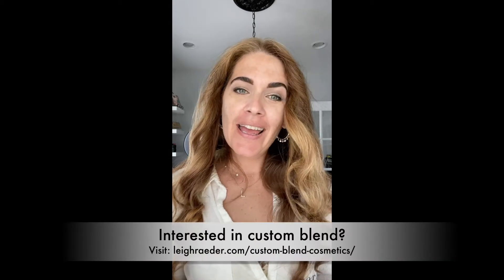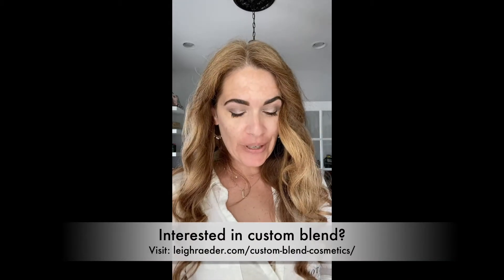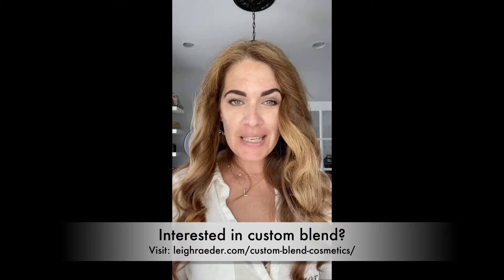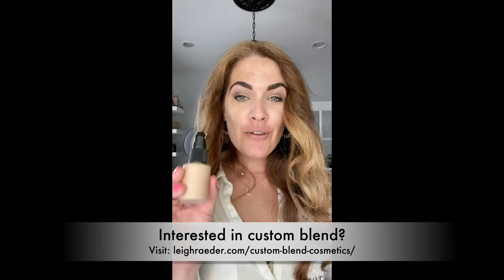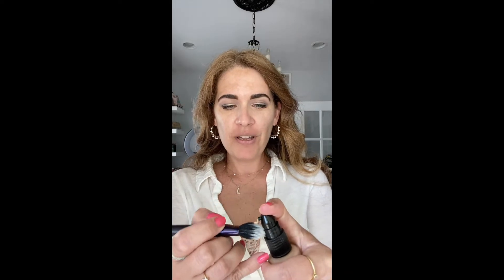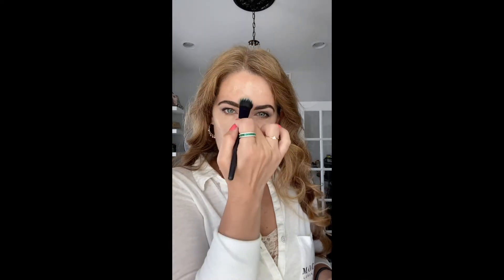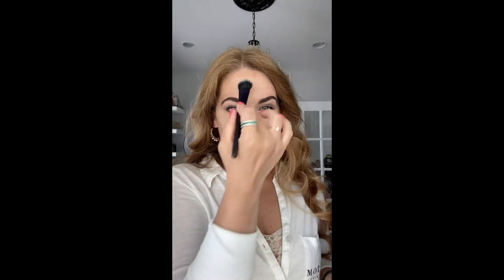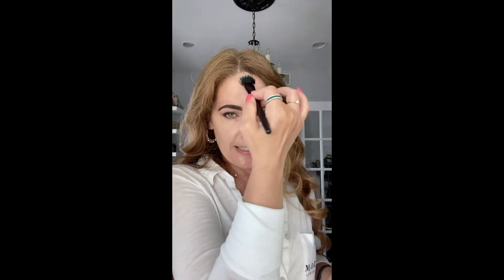How to Apply Your Custom Blend Foundation Like A Pro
Admit it, we all want to hear: “Wow, your skin looks amazing!” not, “Your foundation is so great!” Finding the perfect foundation is the first battle, and now that you found your perfect match, it’s crucial to know how to apply it to achieve that beautiful, flawless second-skin finish.